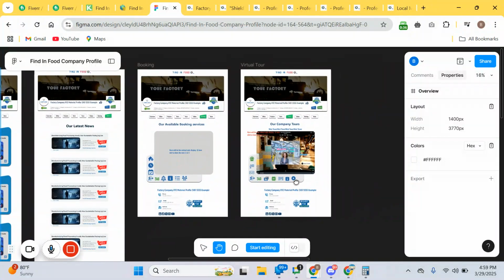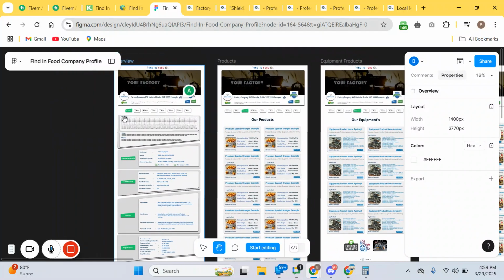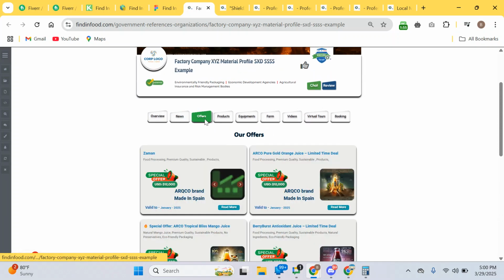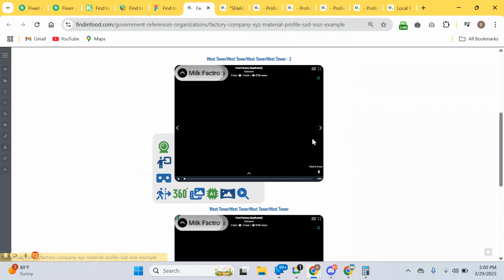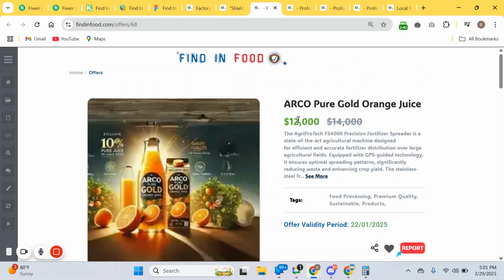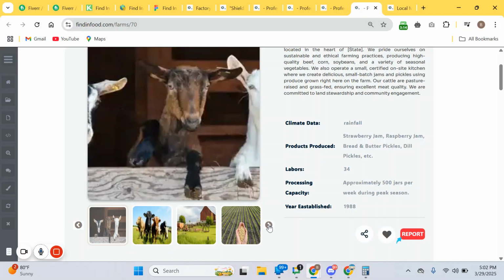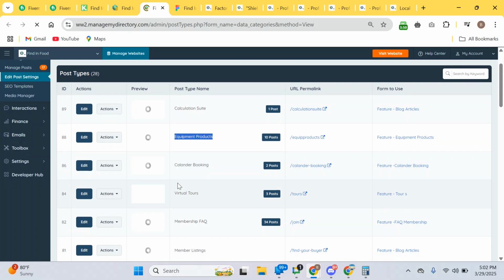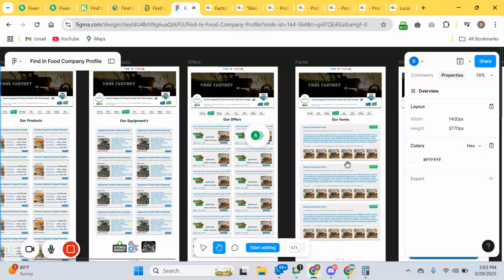From Figma to Reality: Building a Brilliant Directories Website | Case Study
“Find in Food” Directory Website I recently designed using the Brilliant Directories platform!  From concept to launch, this project was a collaboration with an amazing client who provided a detailed Figma file, and together, we brought their vision to life with 15 fully customized pages tailored for food enthusiasts, vendors, and industry pros.

Pages I designed:
✅ Member Profile Pages: Overview, Virtual Tour, Products, Equipment, Offers, News, Farm, and Booking tabs – all designed to showcase businesses in style.
✅ Detailed Pages: Blog, Product, Equipment Product, Videos, and Farms sections to engage users and drive discovery.

Any Questions?